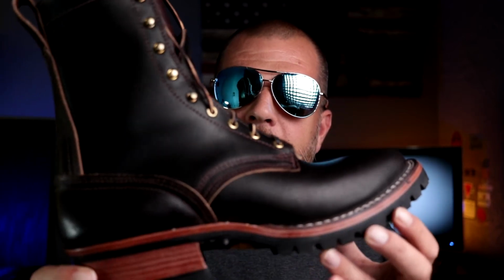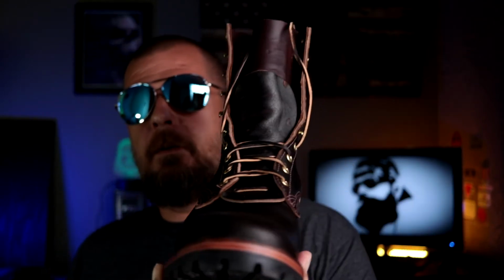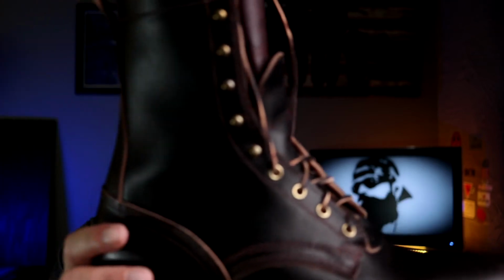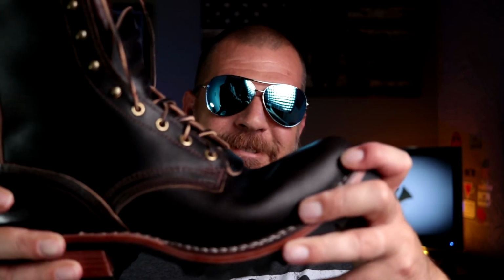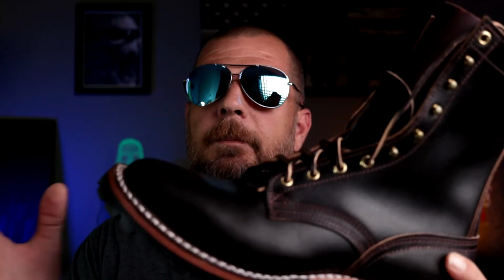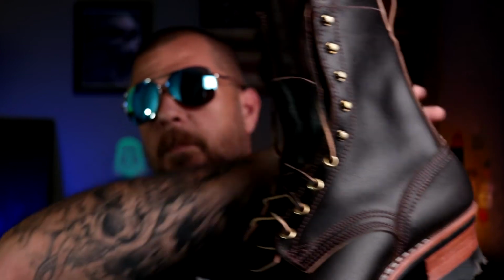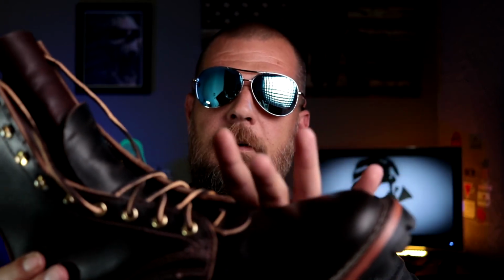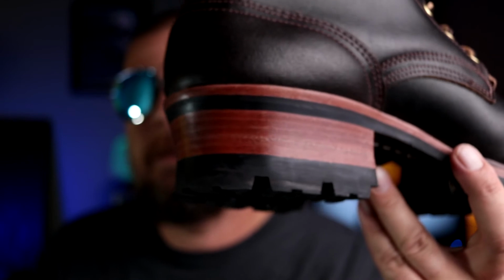NICKS Urban Logger's are finally here!! // 8" Urban Loggers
Taking a look at me new boots! The Nicks Handmade Boots Urban Loggers in brown waxed flesh. I decided to take these jokers in 8 inch, and i love em!

Dont have to buy whats linked, you can buy anything and it will help out the channel! Thank you very much!

My camera

Clean you dang tools

Interested in sending items for review? email Sorry at this time we are not set up to receive mail from fans, businesses only.

Warning cacticalmain is a professional idiot, do not take anything said as legal advise. Safety is your responsibility. Know what you are doing before you do it.